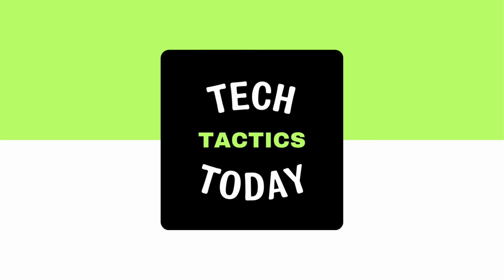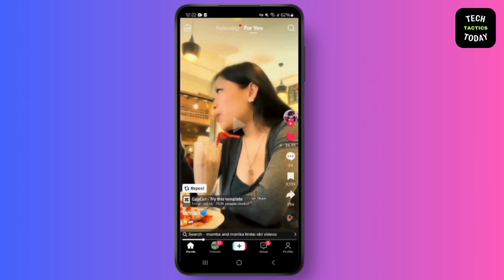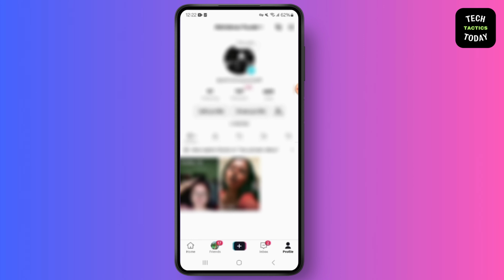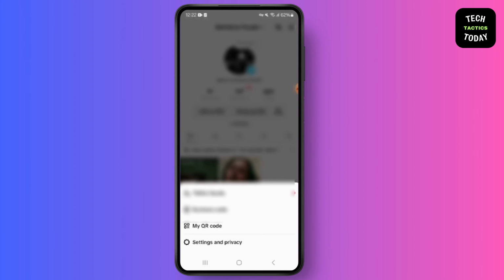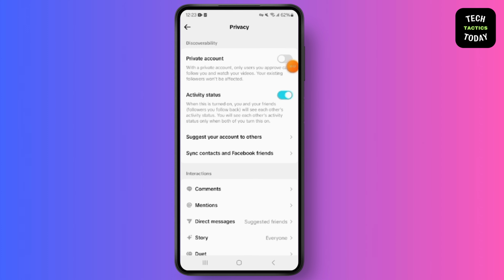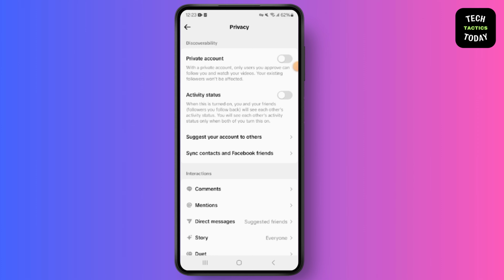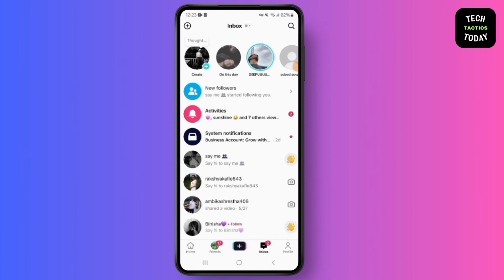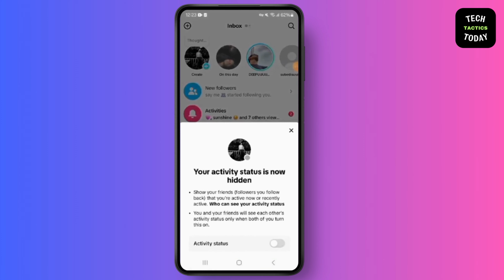How To Appear Offline On TikTok_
Welcome to our step-by-step guide on "How To Appear Offline On TikTok"! If you're looking to maintain privacy or manage your TikTok presence discreetly, this video is for you. We'll show you how to hide your online status, appear offline to others, and manage notifications on TikTok. From adjusting settings to staying incognito while using the app, these tips will help you control your visibility effectively.

What you'll learn:

How to hide online status on TikTok
Tips for managing privacy on TikTok
How to control notifications on TikTok
How to use TikTok in stealth mode